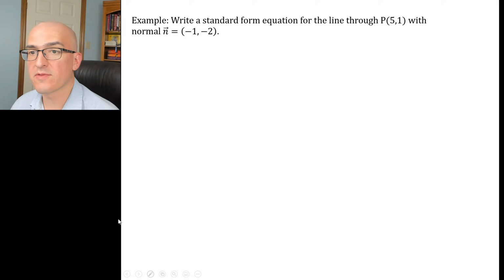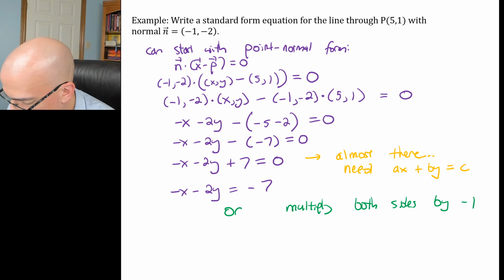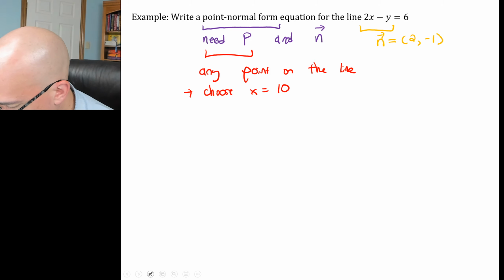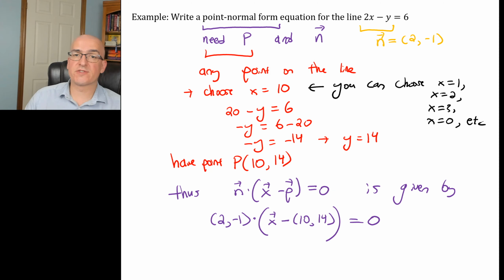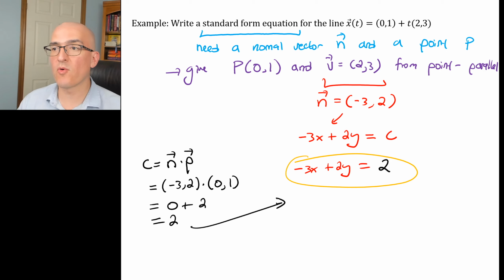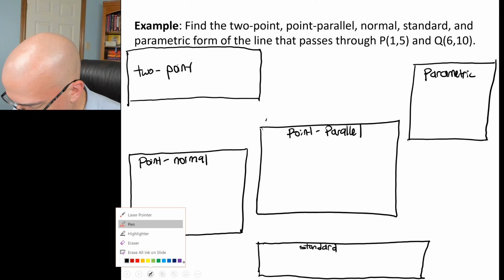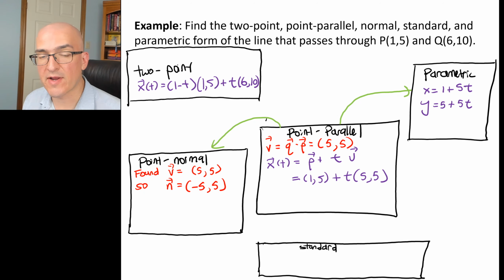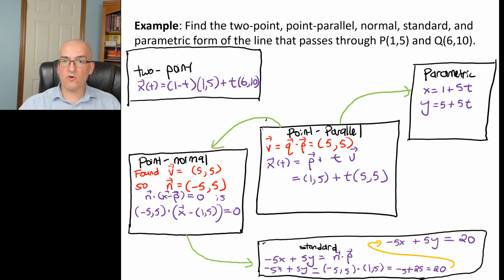Math 1229A 1p3v4